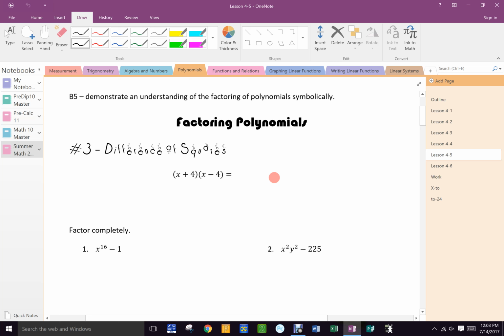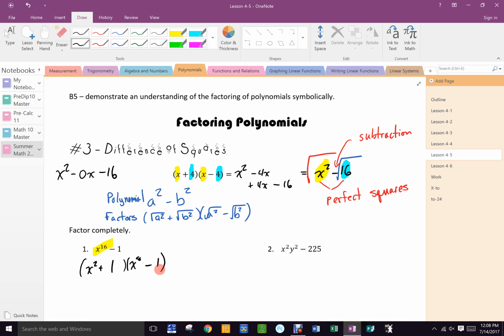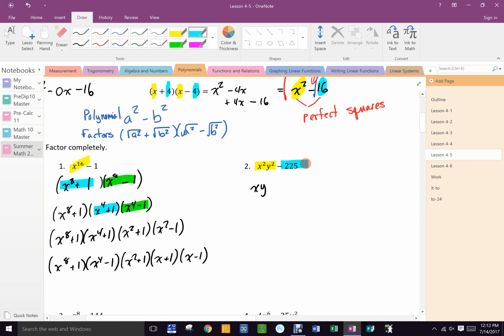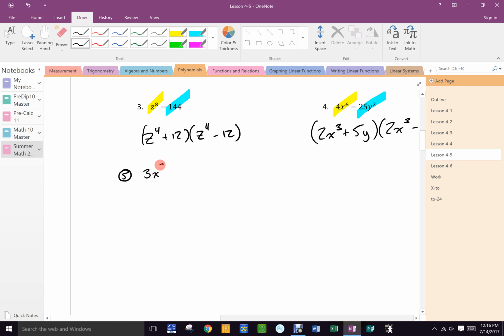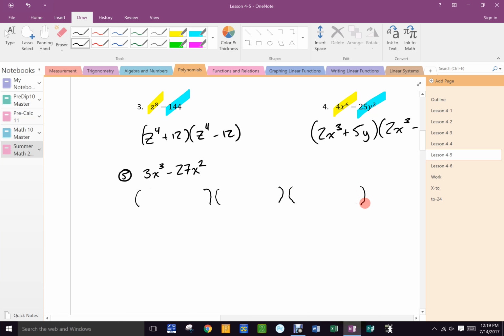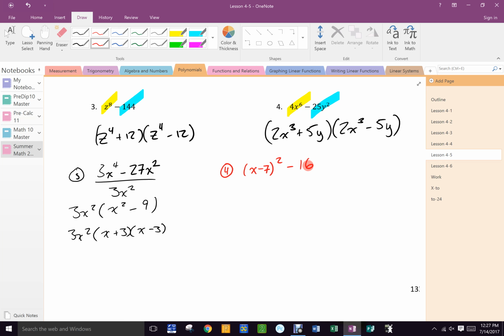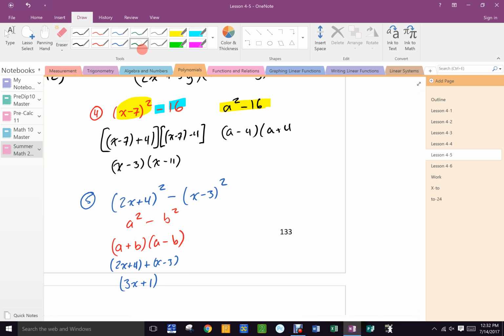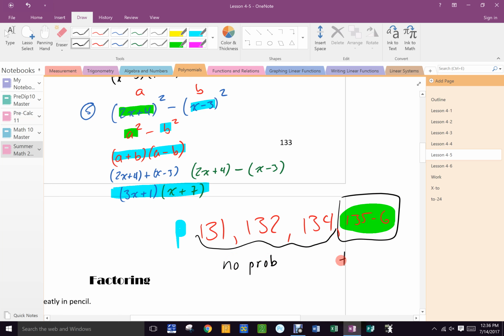July 14 3 Difference of Squares